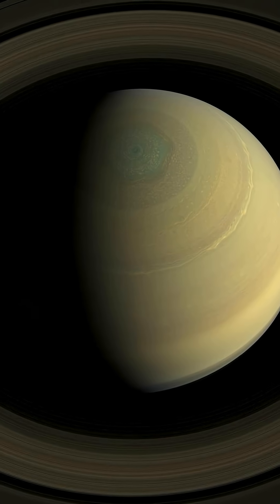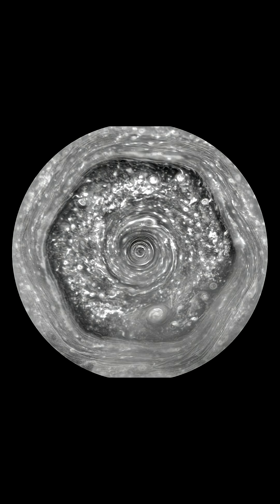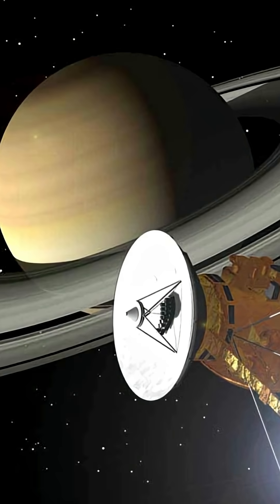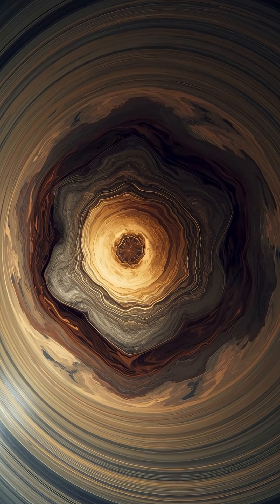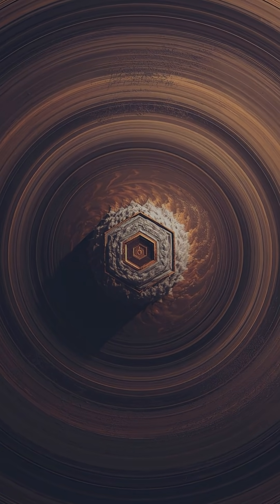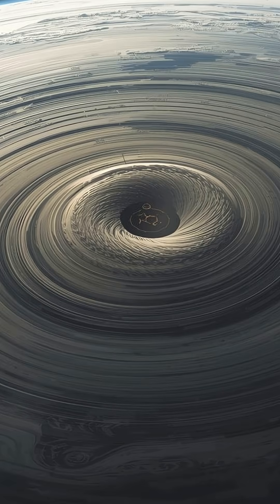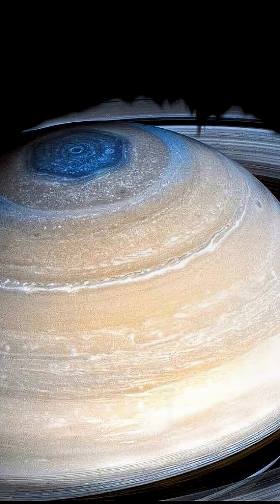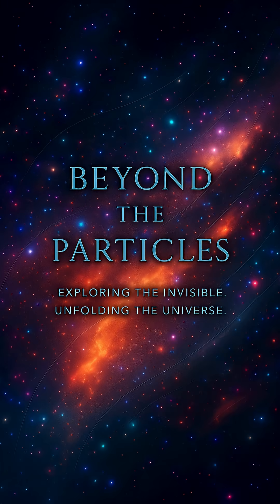Why Saturn has a hexagone shaped storm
Saturn’s north pole hides one of the strangest mysteries in our solar system - a perfect six-sided storm.
Scientists call it the Hexagon, but how did a planet create such flawless geometry?
It’s powered by Saturn’s jet streams, super-fast winds twisting around the pole to form a stable, endless hexagonal storm.
A shape… born from chaos.